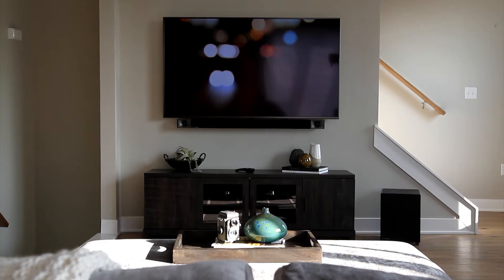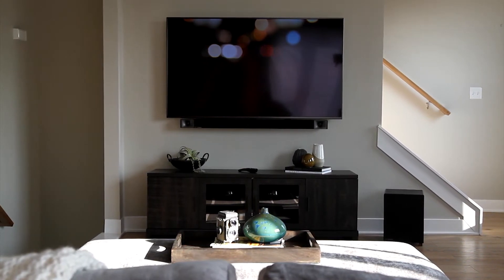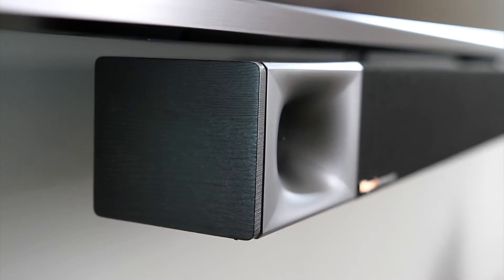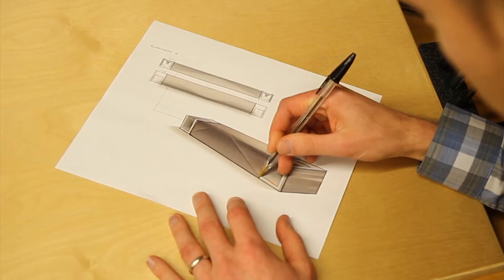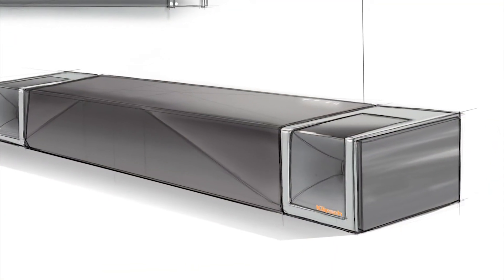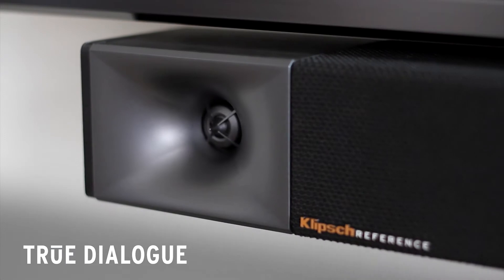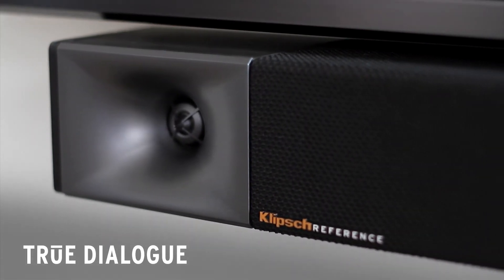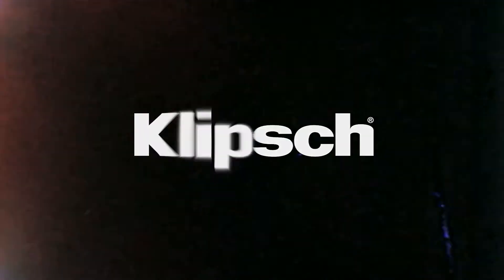Klipsch Bar 48 - True Dialogue